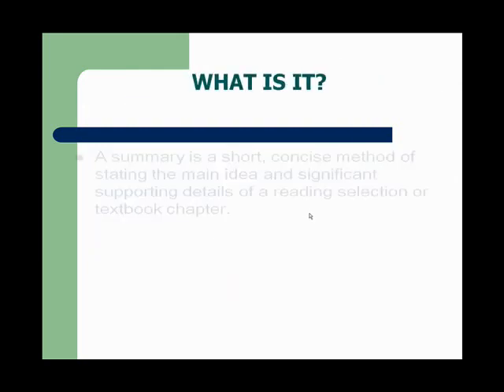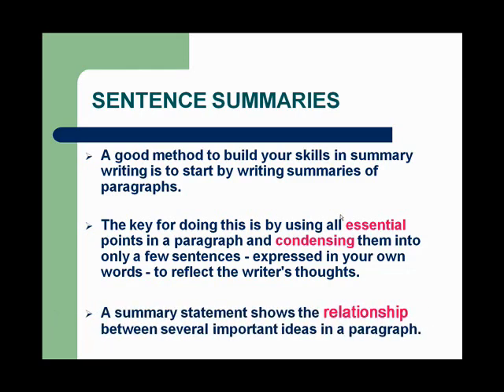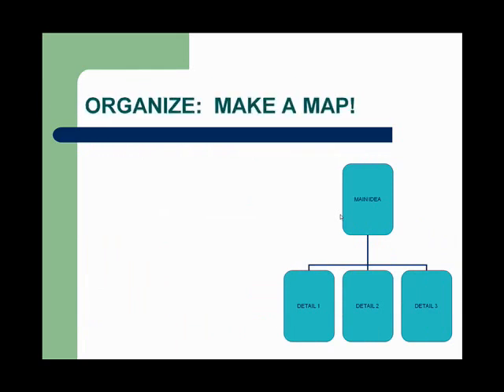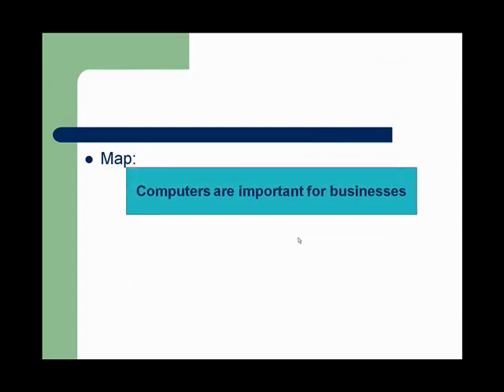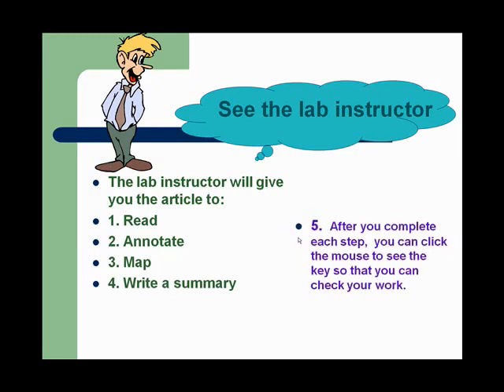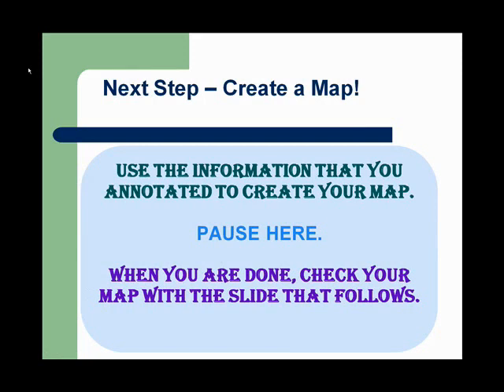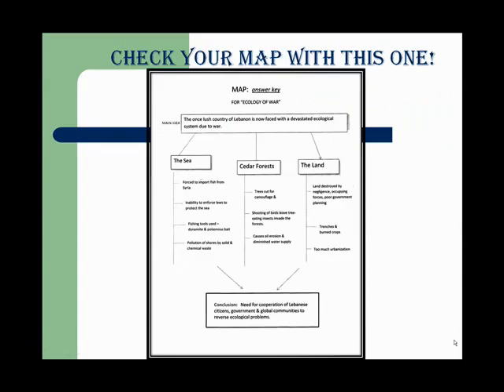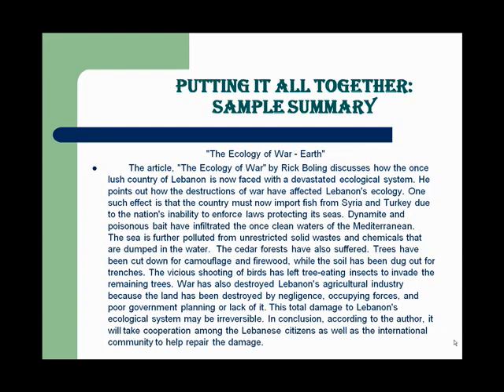Summary Writing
Summary writing is an essential skill in college. Do you know how to write a summary?